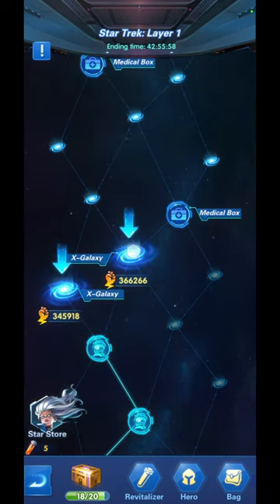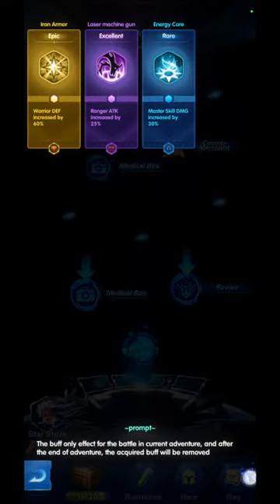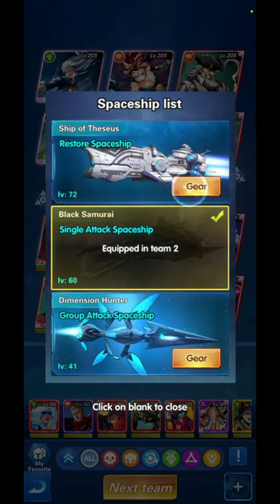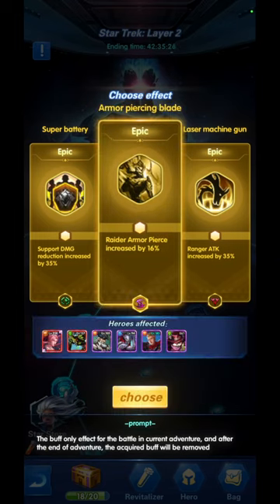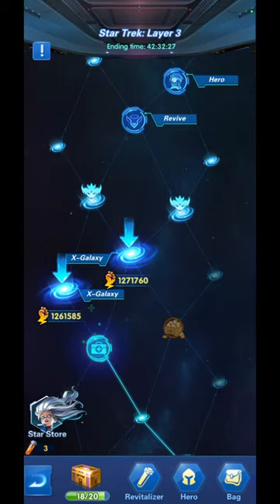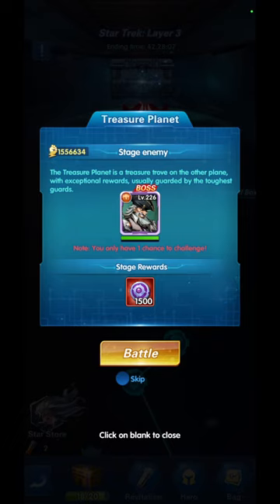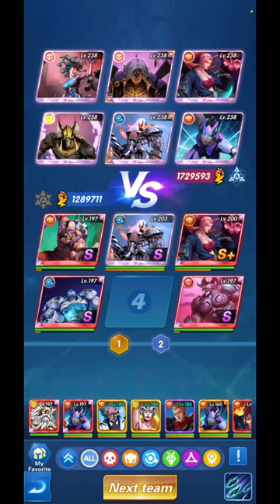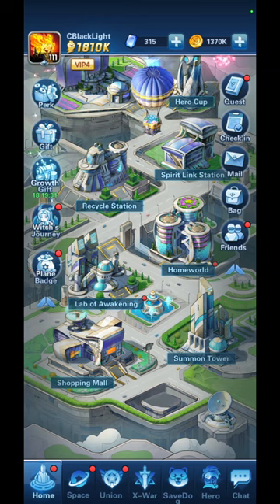Star Trek Hell Plane Levels - Boost up Trek Currency